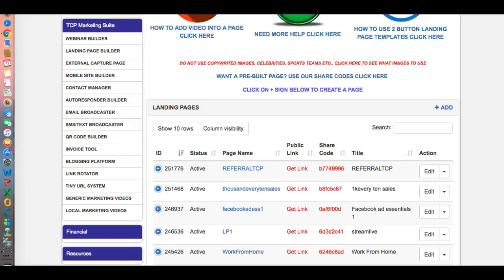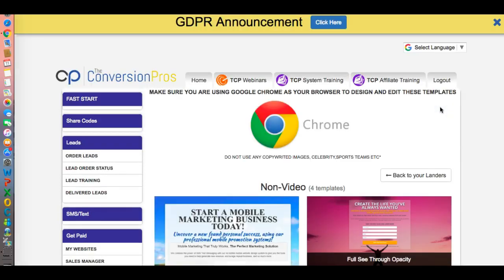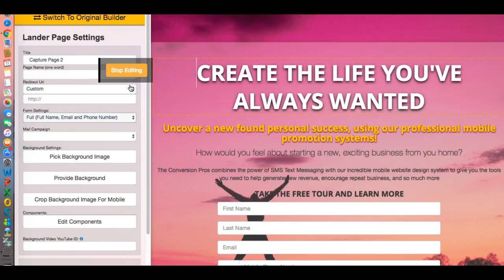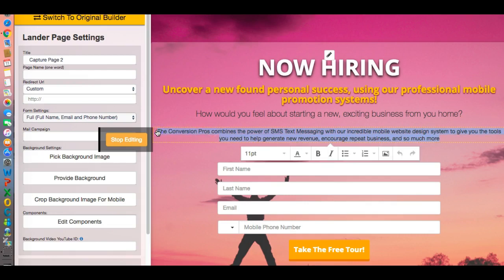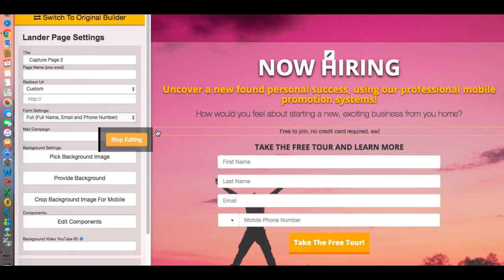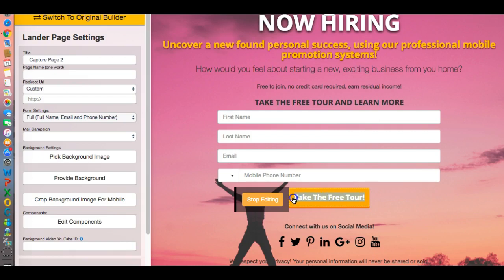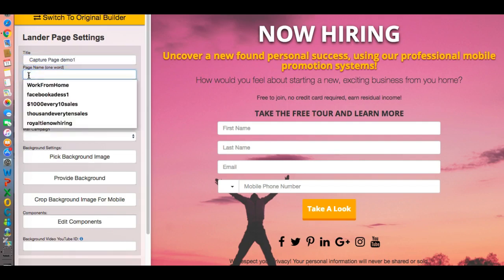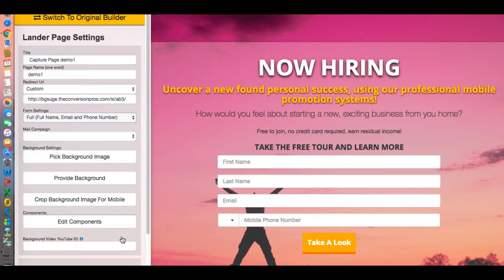My Review Of The Conversion Pros New Landing Page Builder!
This is my review of the conversion pros new landing page builder. This week the conversion pros introduced a new easier to use landing page builder for their drag and drop system.

Here I show you how easy it is to use these updates and how it speeds up the process which was already very easy to use. Absolutely no skill is required to use The Conversion Pros, it's so easy that a child can do it!